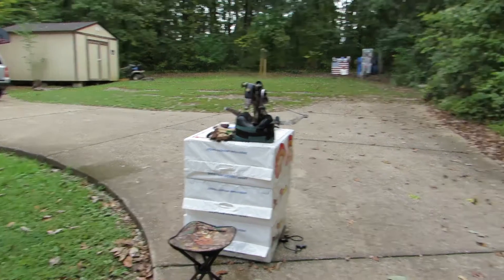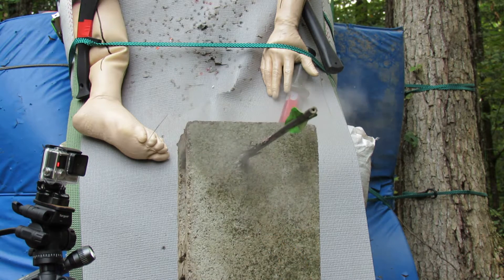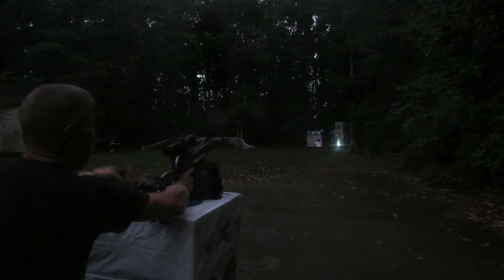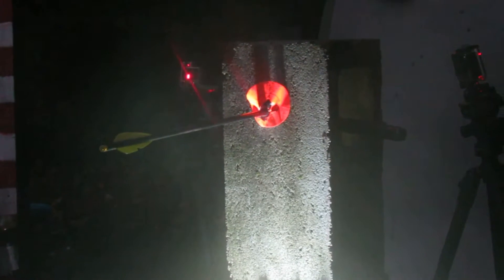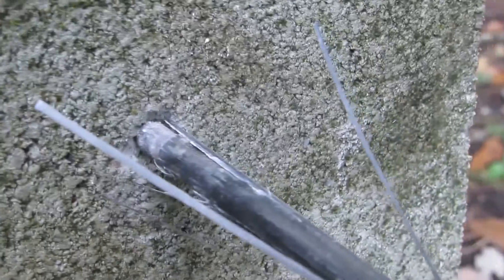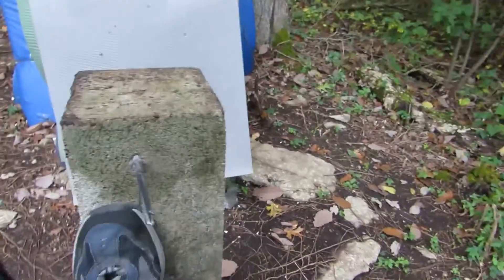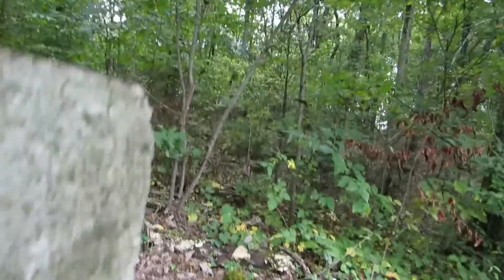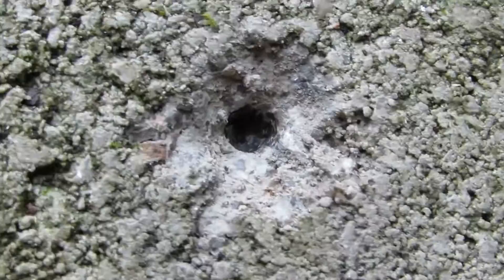Matrix Bulldog = Cinder Block 415 gr carbon 30 yards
Matrix Bulldog vs cinder block with old rusted 150 gr field tip and torn vane for a 20 inch carbon bolt at 415 grains. Better than expected results.